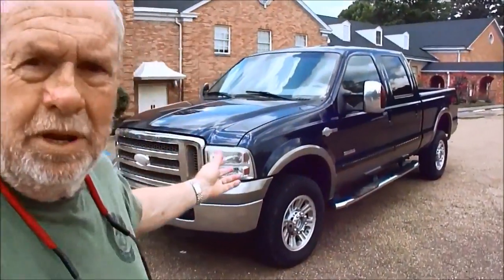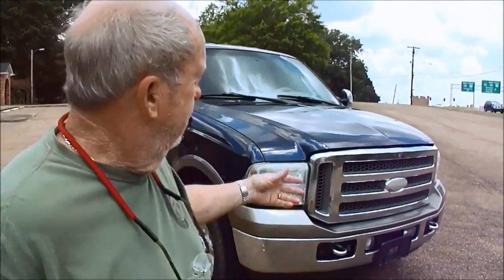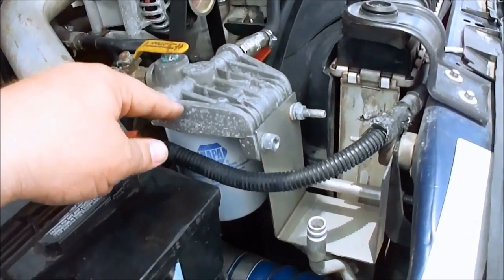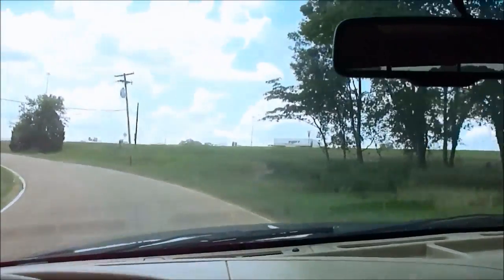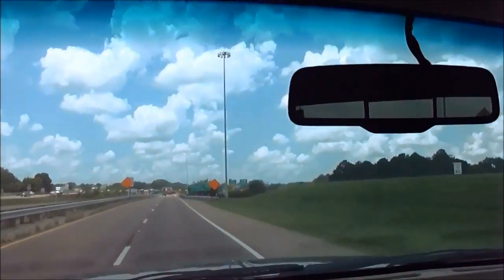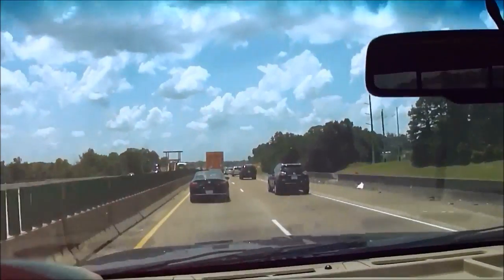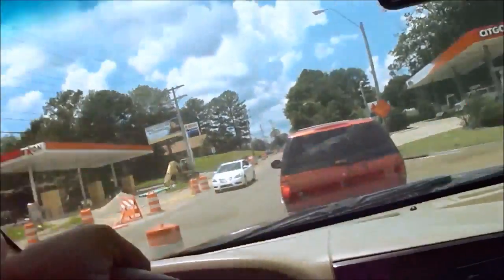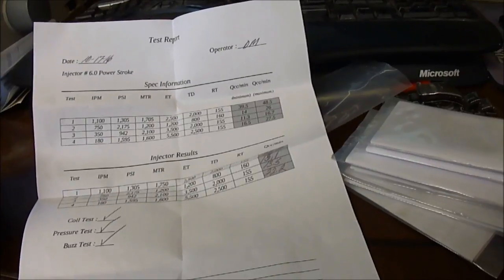2006 Ford F350 King Ranch FX4 Test Drive